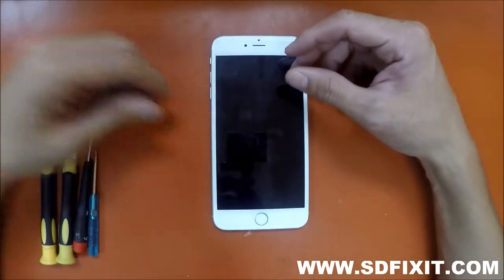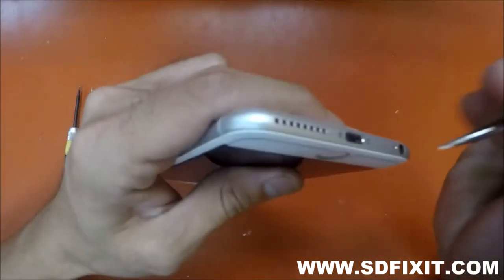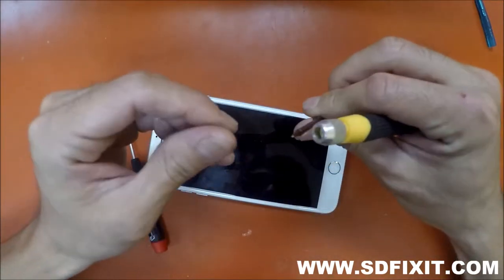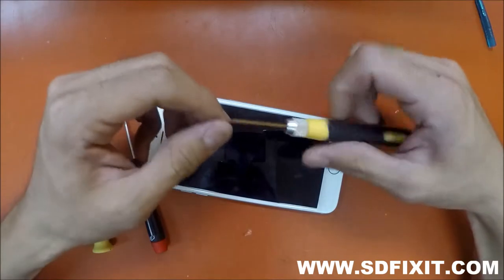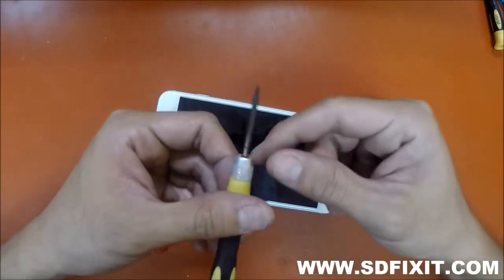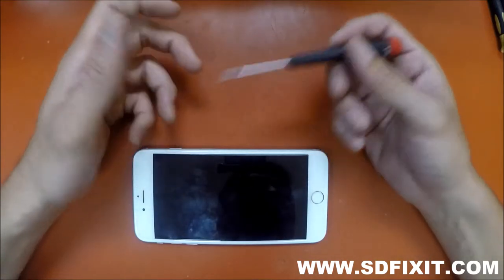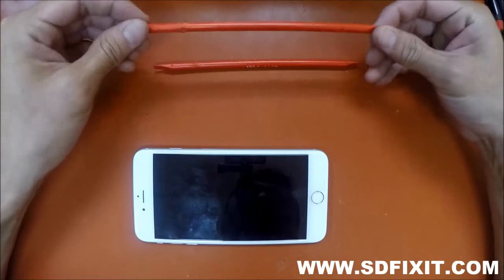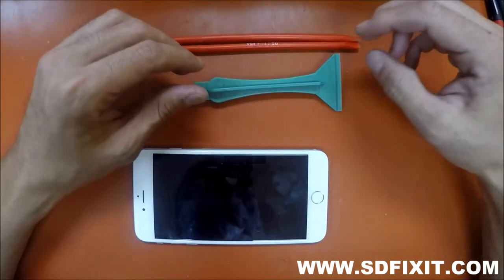Best iPhone 4 5 5c 5s 6 6 + Plus 6s 6s + Plus Pentalobe Screwdriver Review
Wiha Pentalobe definitely comes up top:

Yellow Pentalobe